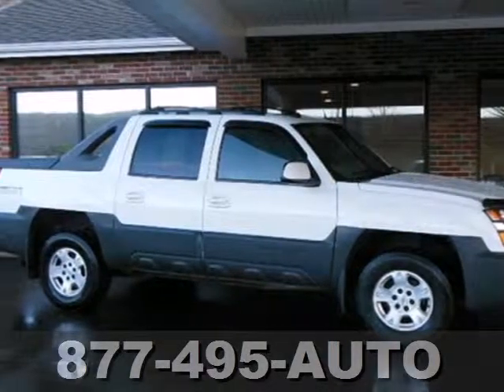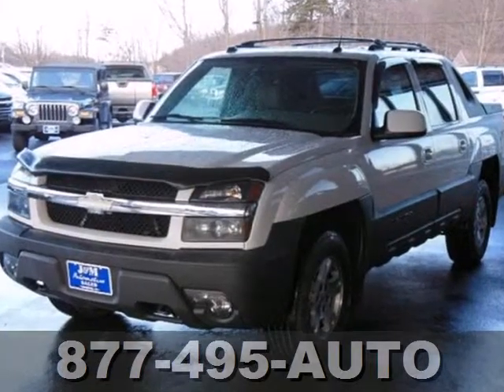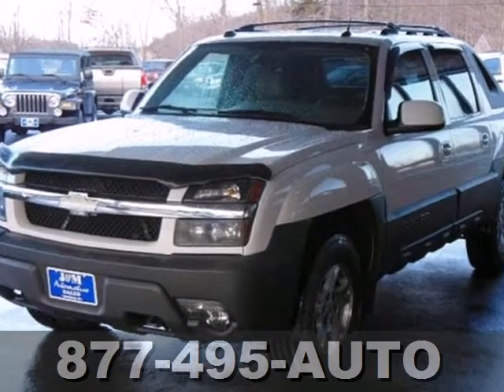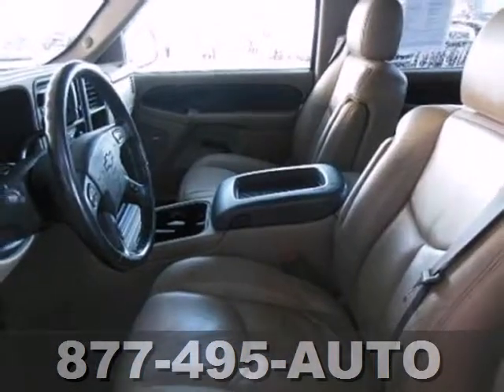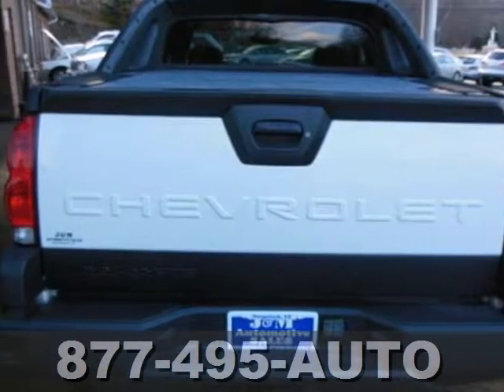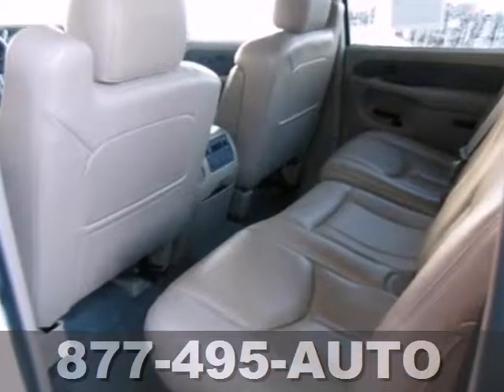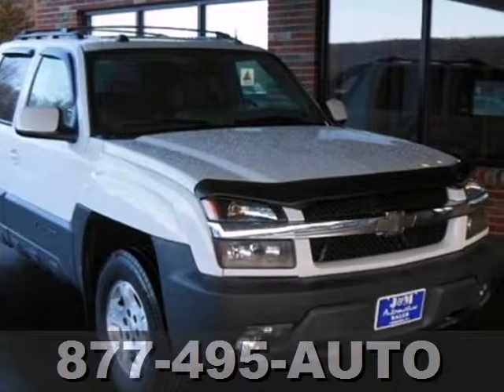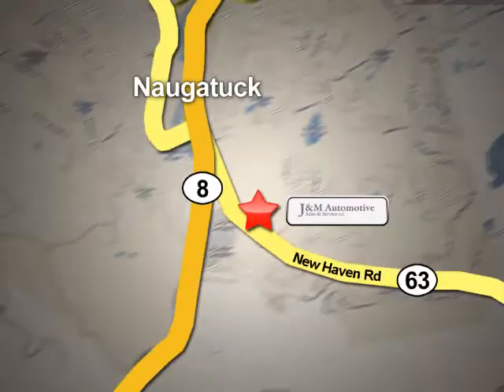2004 Chevrolet Avalanche 4wd Naugatuck CT Hartford, CT #043664 - SOLD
SOLD SOLD - Call or visit for a test drive of this vehicle today! Phone: Year: 2004 Make: Chevrolet Model: Avalanche 4wd Trim: 1500 Wagon Engine: -1 Cylinders Color: White Mileage: 54175 Stock #: 043664 Only 54000 Miles on This Spotless, Four Wheel Drive Avalanche! This One is Nicely Equipped with a Z71 Off-Road Package, Tan Leather Interior, a Power Sunroof, Heated Seats, Alloy Wheels, a CD Player, Power Seats,Power Windows, Power Door Locks, Power Mirrors, Cruise Control, an Adjustable Steering Column, a Strong 5.7L V8 Engine, an Automatic Transmission and More! A High Quality Find at J&M!. J & M Automotive Sales has a large inventory of used cars, hybrids and sports utility vehicles. J & M Automotive Sales has access to a large inventory of new and used vehicles in the Stamford, Bristol, New York Middletown, Britain, Danbury, Meriden, New Haven, and Hartford area. At J & M Automotive Sales, our sales representatives can help you to buy your next new or used car, hybrid or sports utility vehicle through a hassle free and exciting car buying experience. It is our goal to make the car buying experience at J & M Automotive Sales the best in Waterbury. Serving the Stamford, Bristol, New York Middletown, Britain, Danbury, Meriden, New Haven, and Hartford areas faithfully! Address: 820 New Haven Rd.